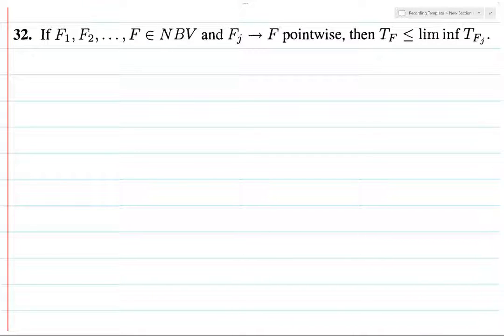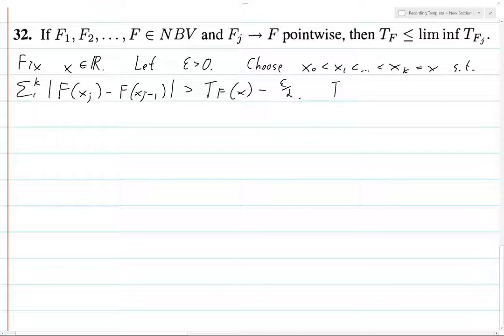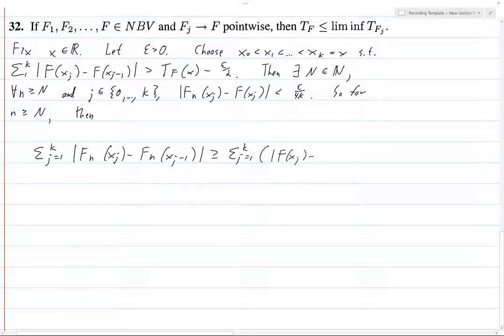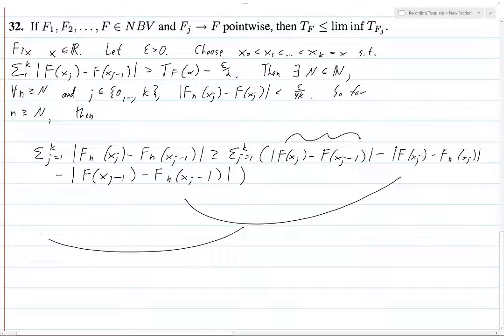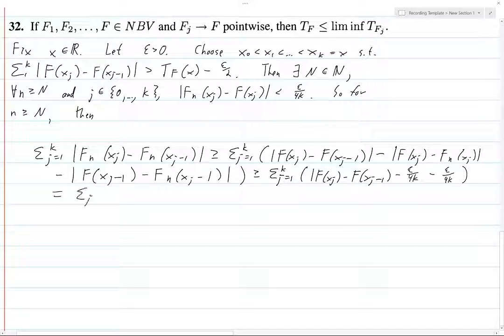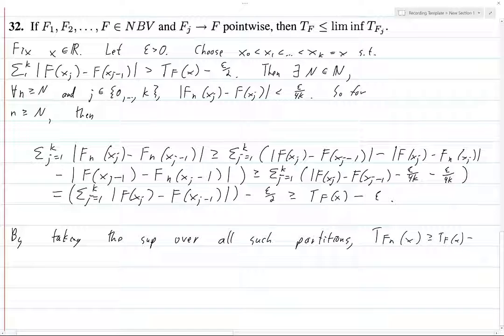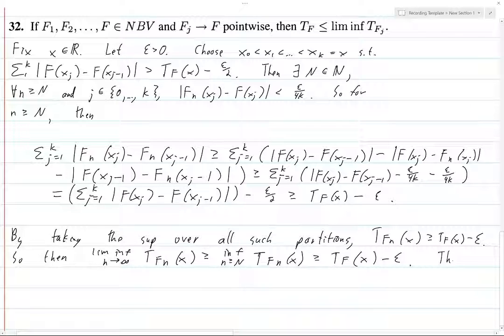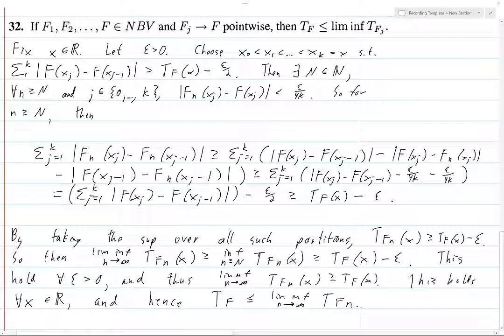Folland Chapter 3 Exercise 32